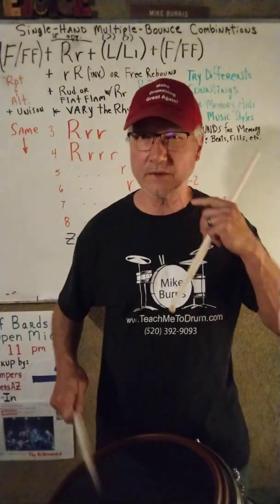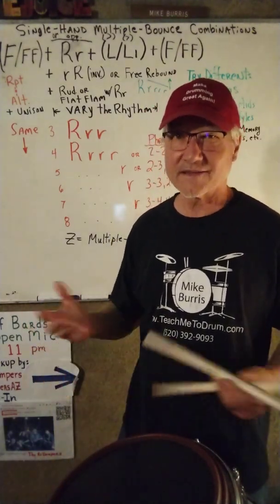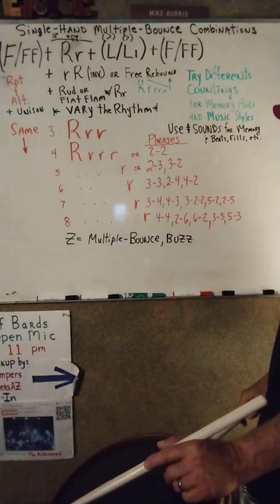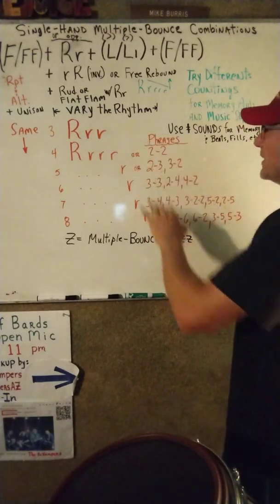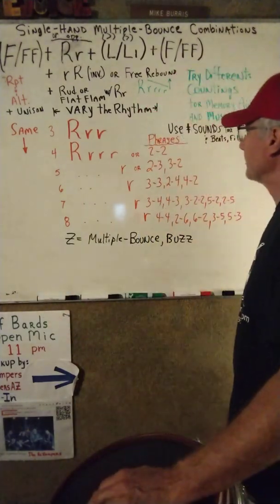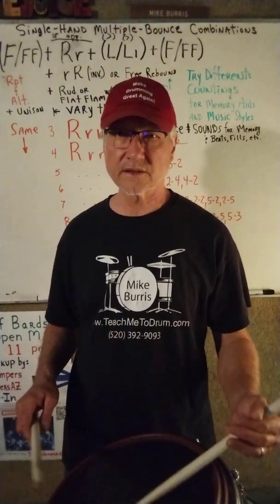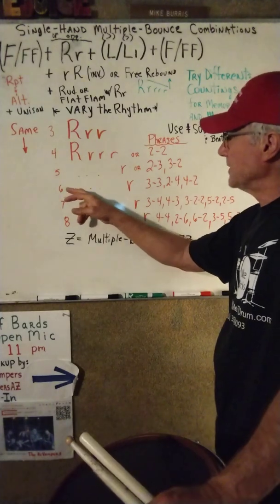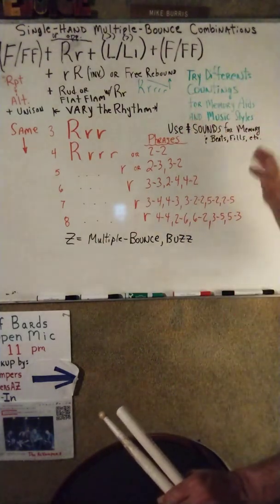1-hand Multiple-Bounce Combos - Part 2 - 2-8 Strokes + Feet before, after, or both (22PWG)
5-19-21 In this Spirit Music Meetup's "22 min. Playing With God" (22PWG) video - 1-hand Multiple-Bounce Combos - Part 2 - 2-8 Strokes + Feet before, after, or both (22PWG)

When you expand ALL these ideas from Part 1 to larger groups, in some books they call these Velocity Studies.  In some books you will see these listed as 3, 4, 5, 6, 7, or 8-on-a-Hand and the Buzzes:

3 R r r  or  L l l,  Triples, 1 2 3, 1 e a, 1 e e or + a a,
4 R r r r  or L l l l,  Quads, 1 2 3 4,  1 + 2 +, 1 e + a
5 R r r r r  or  L l l l l, Pents, 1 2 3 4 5,  1 + 2 + 3 _, 1 e + a 2 _ _ _, 1 e a 2 e _
6 R r r r r r  or  L l l l l l, Sixes, 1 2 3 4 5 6, 1 + 2 + 3 +, 1 e + a 2 e _ _
                                                  ,1 e a 2 e a, 1 e e + a a
7 R r r r r r r  or  L l l l l l l, Sevens,
                   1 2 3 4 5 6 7, 1 + 2 + 3 + 4 _ , 1 e + a 2 e + _, 1 e a 2 e a 3 _ _
8 R r r r r r r r  o  L l l l l l l l, Eights 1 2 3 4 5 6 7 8, 1 + 2 + 3 + 4 +,
                                                            1 e + a 2 e + a, 1 e a 2 e a 3 e _
Buzz or Multiple-Bounce  Rz or Lz,  Hold down throughout 1/2, 1/4, 1/8  notes.

You can also break larger groups into Internal Phrases that will help with Mixed Meters or Mixed Time Feels and use a Counting that will help you remember the (Phrasing):
4 R r r r  or L l l l,  (R r) (R r)
5 R r r r r  or  L l l l l, (R r) (R r r) or (R r r) (R r)
6 R r r r r r  or  L l l l l l, (R r r) (R r r) or (R r) (R r r r) or (R r r r) (R r)
7 R r r r r r r  or  L l l l l l l, (R r r) (R r r r) or (R r r r) (R r r) or 2-5 or 5-2
8 R r r r r r r r  o  L l l l l l l l, 4-4, 2-2-2-2, 2-6, 6-2, 2-3-3, 3-3-2, or 3-2-3

Don't forget to add the stuff from Part 1 before and after these groups!